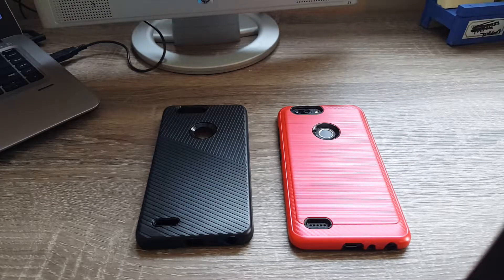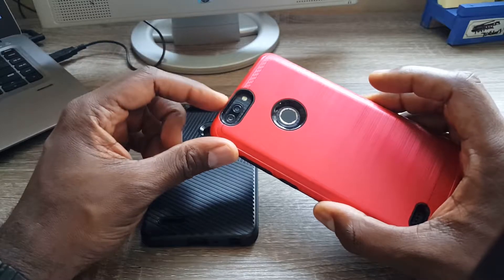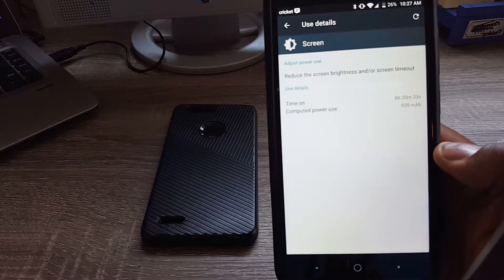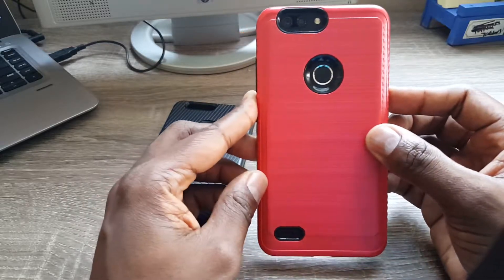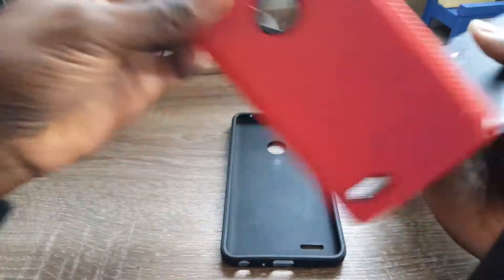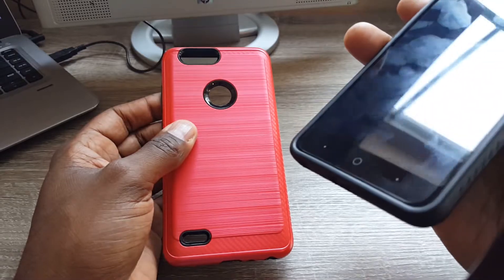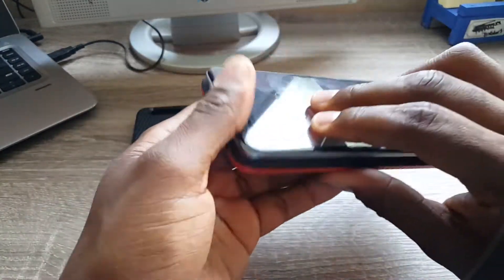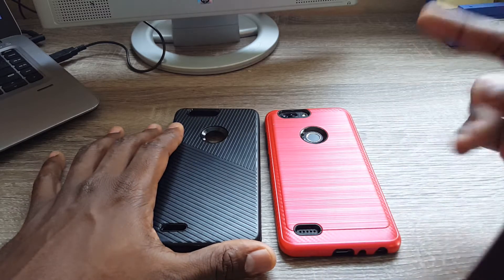ZTE Blade Z Max Case Reviews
A quick review on 2 cases I got for the ZTE Blade Z Max.

Link to unlock phone: